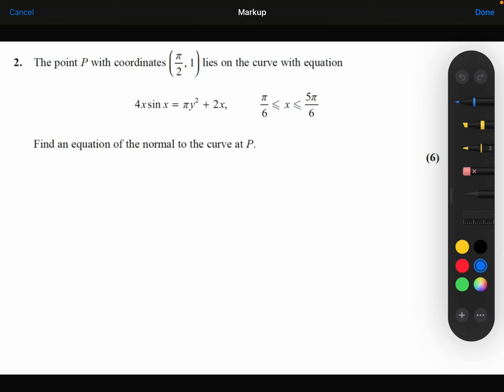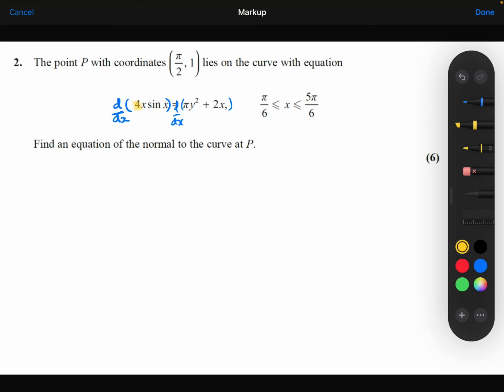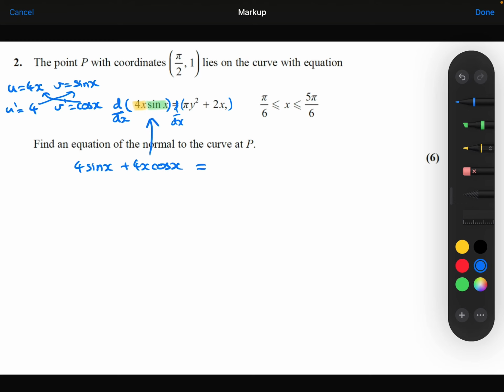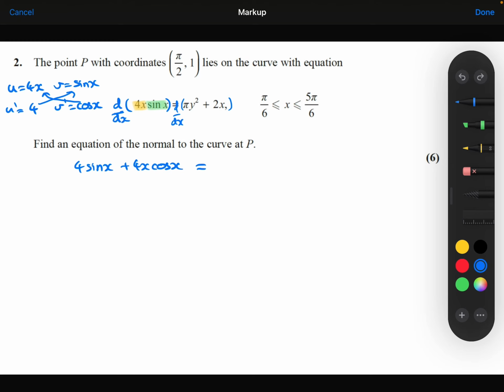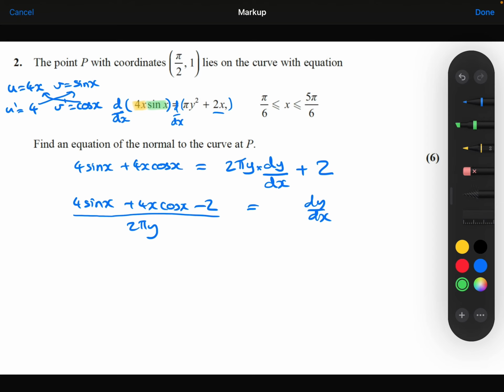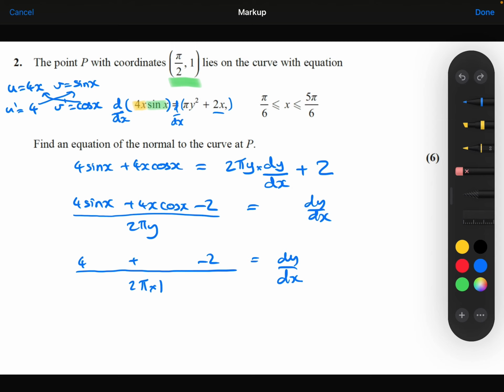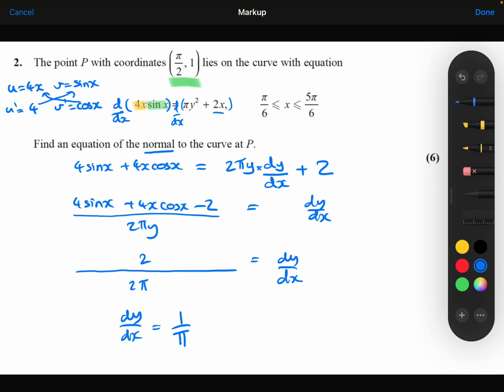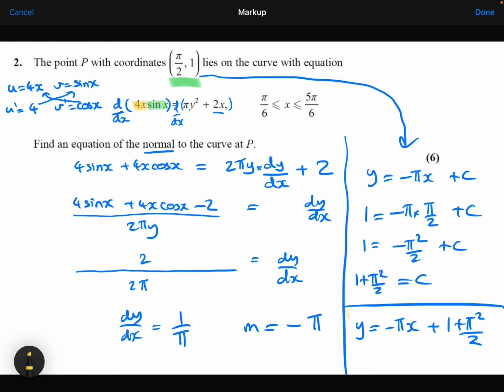Green Paper - Advanced Differentiation 2 - Q5